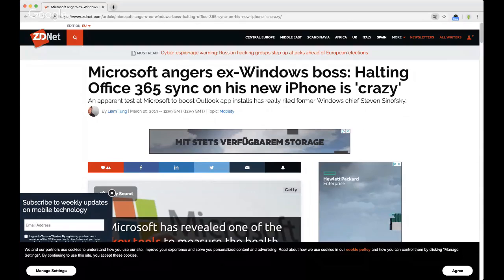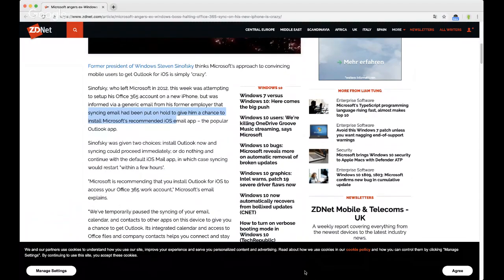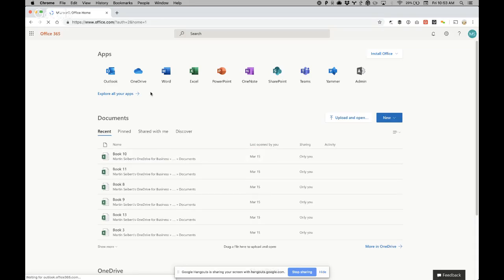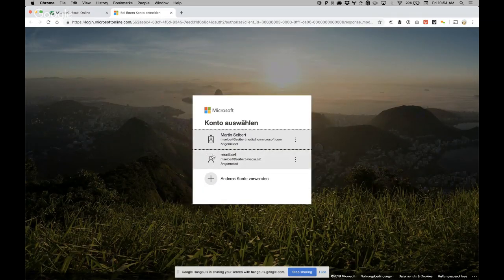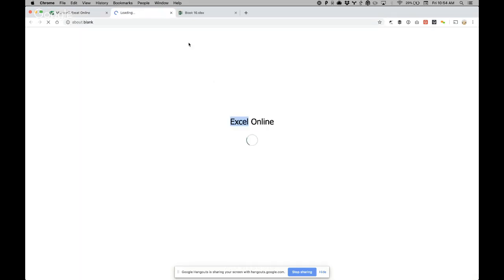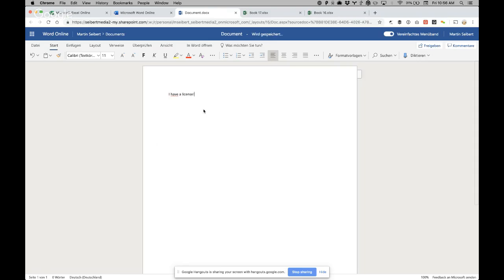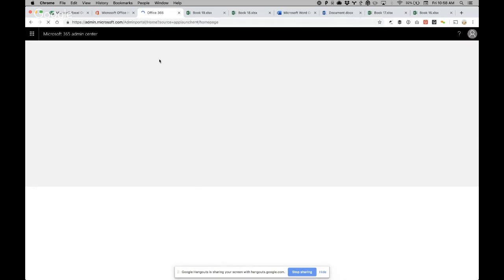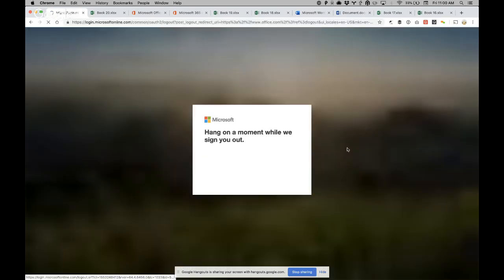Office 365 Comparing To Google G Suite - Session 4: Business Practice And Problems In Excel Online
Martin Seibert is evaluating Microsoft Office 365 and compares it to Google G Suite. He started at zero and bought a license. Now he tries out the different tools and functions of Office 365.

//SEIBERT/MEDIA